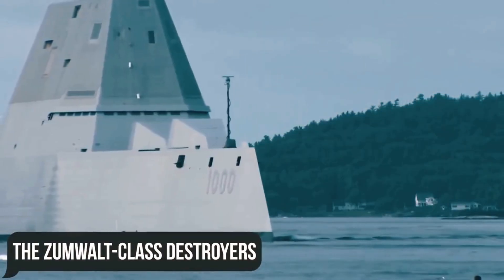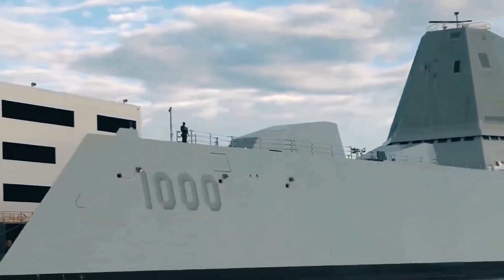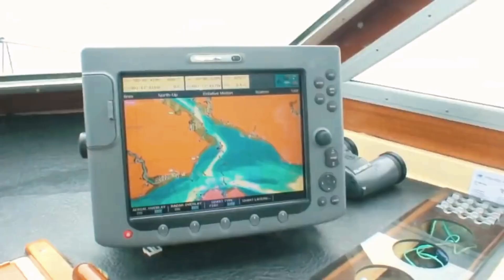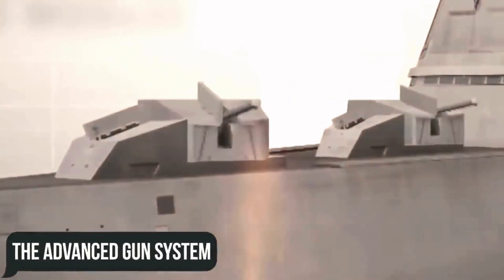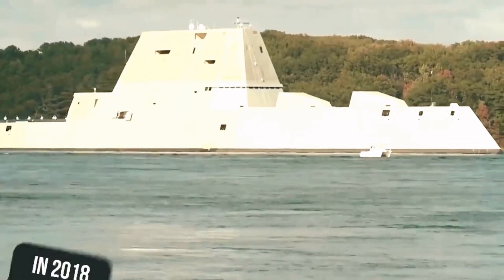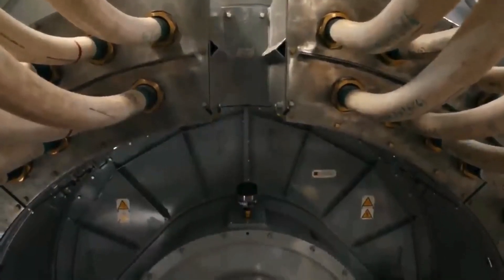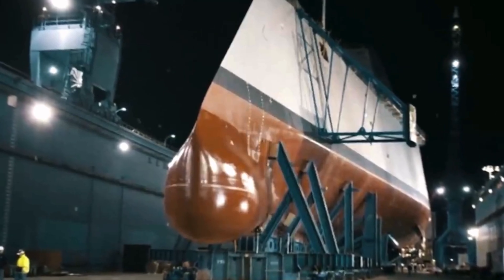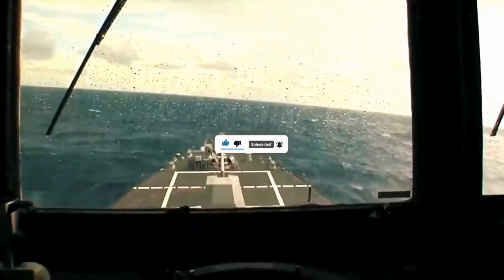USS Zumwalt Destroyer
USS Zumwalt (DDG-1000) is a guided missile destroyer of the United States Navy. She is the lead ship of the Zumwalt class and the first ship to be named after Admiral Elmo Zumwalt. Zumwalt has stealth capabilities, having a radar cross-section similar to a fishing boat despite her large size. On 7 December 2015, Zumwalt began her sea trial preparatory to joining the Pacific Fleet. The ship was commissioned in Baltimore on 15 October 2016. Her home port is San Diego, California.

The Zumwalt class was designed with multimission capability. Unlike previous destroyer classes, designed primarily for deep-water combat, the Zumwalt class was primarily designed to support ground forces in land attacks, in addition to the usual destroyer missions of anti-air, anti-surface, and antisubmarine warfare.

Zumwalt is equipped with two Advanced Gun Systems (AGS), which are designed to fire the Long Range Land Attack Projectile (LRLAP). LRLAP was to be one of a range of land attack and ballistic projectiles for the AGS, but was the only munition the AGS could use. LRLAP had a range of up to 100 nautical miles (190 km; 120 mi) fired from the AGS. It was to be a key component for ground forces support, but LRLAP procurement was cancelled in 2016 and the Navy has no plan to replace it. Since Zumwalt class cannot provide naval gunfire support the Navy has re-purposed the class to surface warfare.